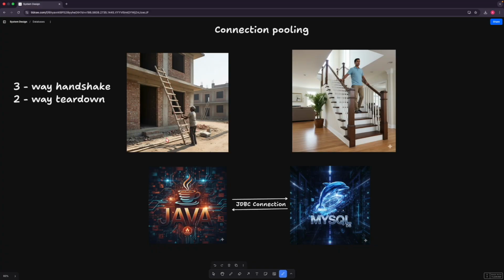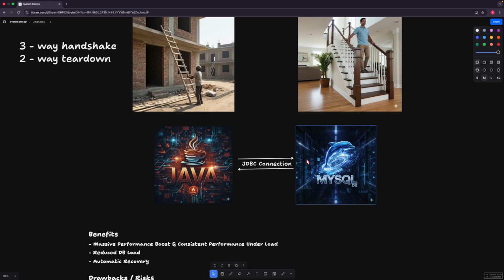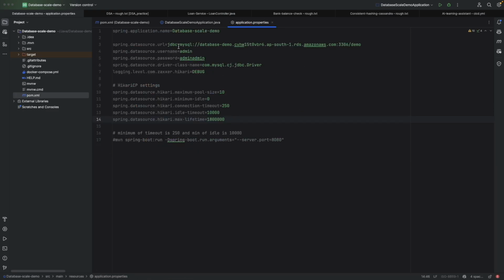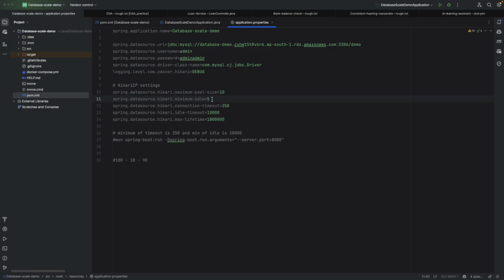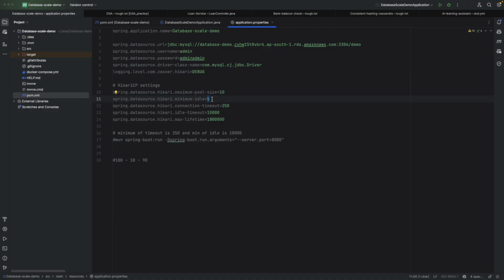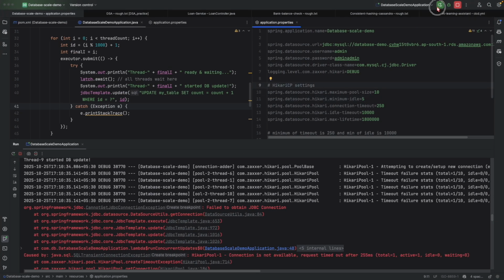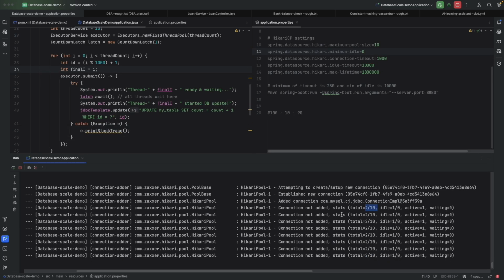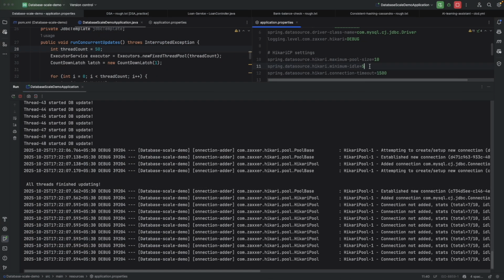Connection Pooling Explained (Watch at 1.5×) | Boost Performance with HikariCP + Real Demo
Dive into the world of database connection pooling in this comprehensive video where we explore how connection pooling can significantly boost your application's performance.

In this video, you'll see:
- A clear analogy to understand connection pooling
- Step-by-step explanation of how connection pooling works
- An in-depth look at the advantages and disadvantages of using connection pooling
- A practical demonstration using a Spring Boot application
- How to configure HikariCP for optimal performance

Join us as we simplify complex technical concepts and show you how to implement connection pooling effectively.